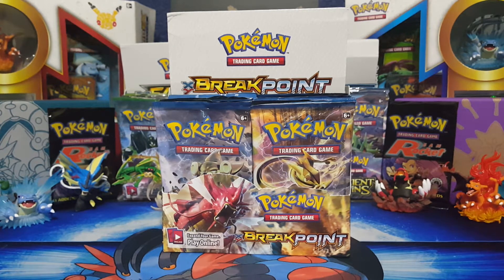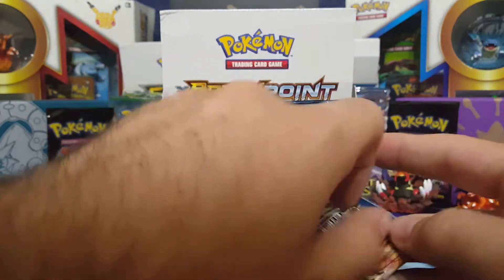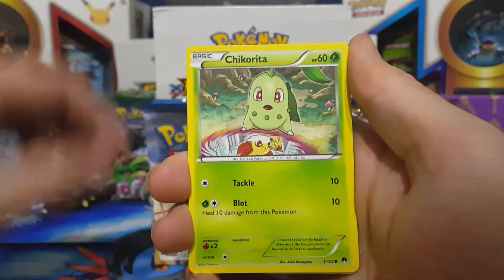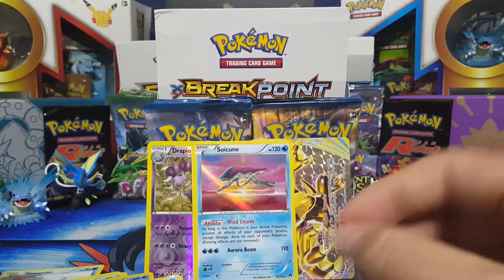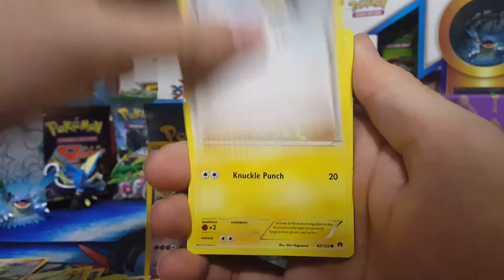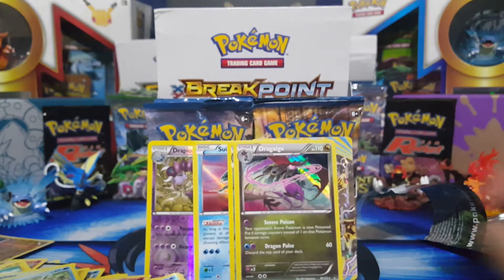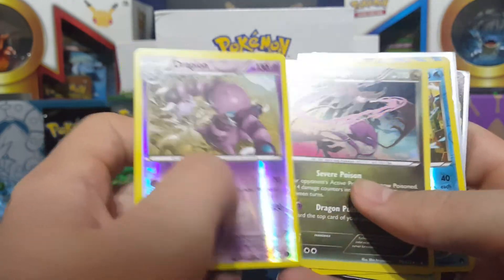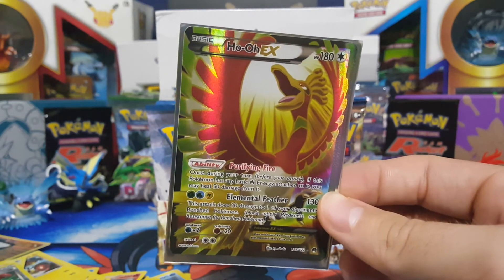Pokemon Cards- Breakpoint vs. Breakthough Booster Box Battle!! (Vs. ThePokecraftProductions) Pt. 2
Breakpoint vs. Breakthough Booster Box Battle! (BeanzEX vs. ThePokecraftProductions) Part 2

6 Breakpoint vs. 6 Breakthrough

Point System:
1 Points: Reverse Foil
2 Points: Regular Foil
3 Points: EX, BREAK, MEGA
4 Points: Full Art
5 Points: Secret Rare